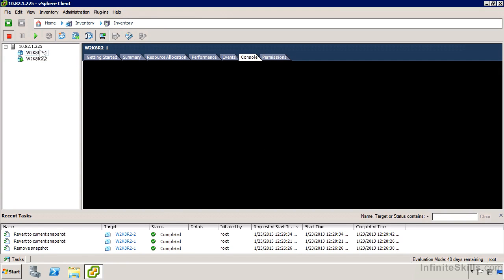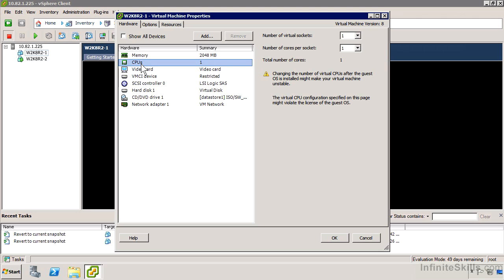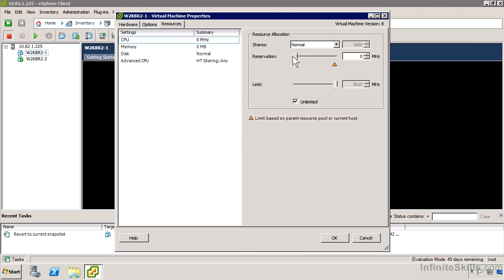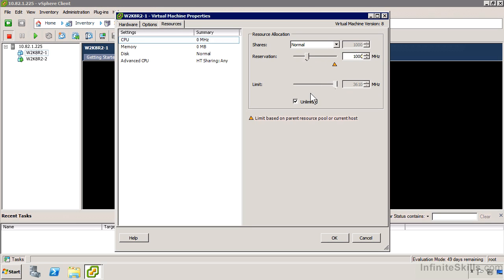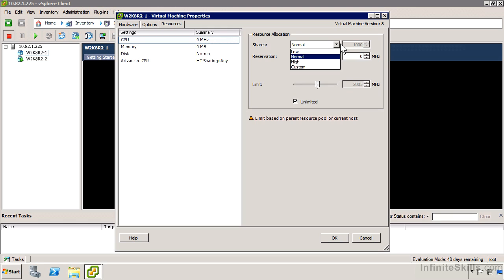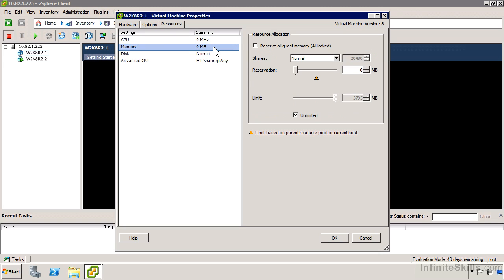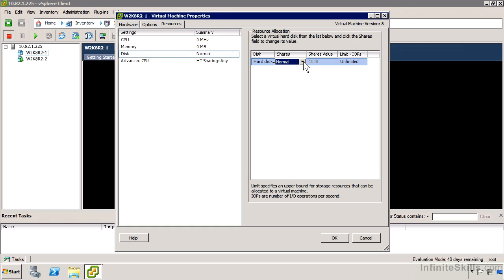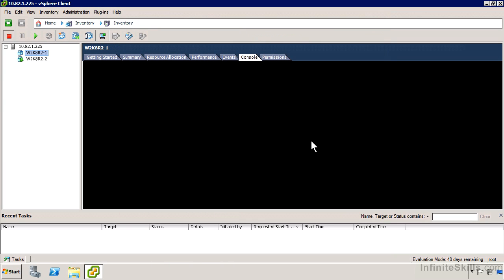0505 Virtual Machine Settings For Performance